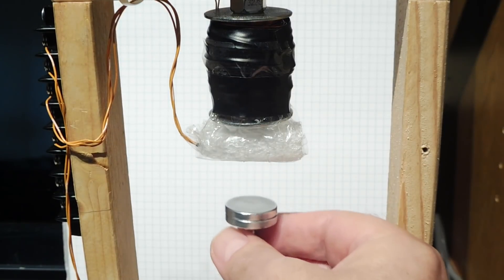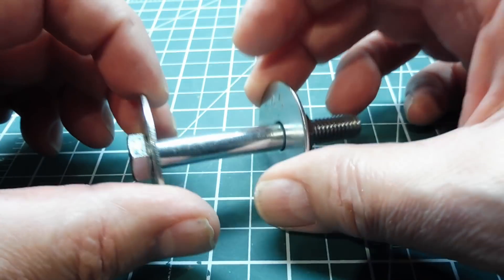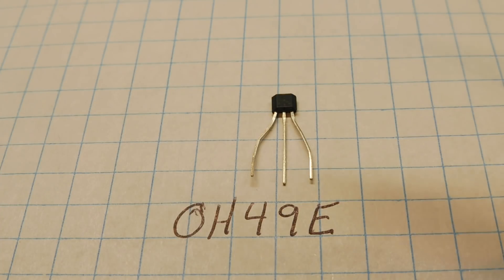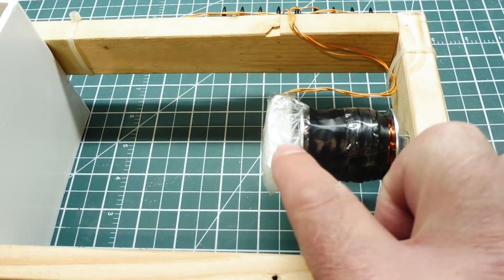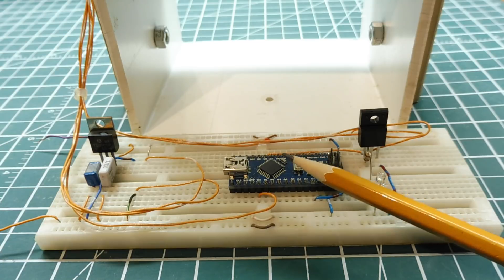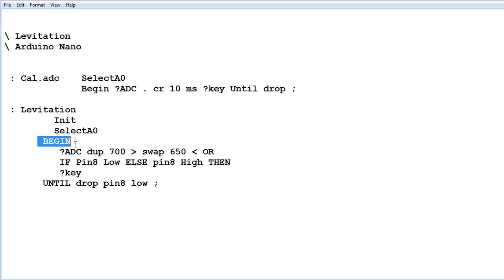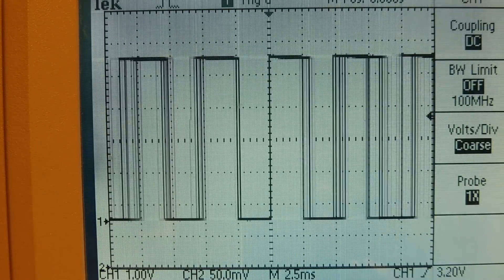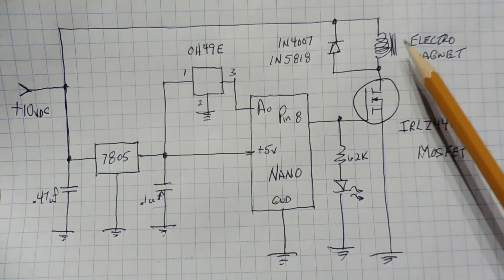Magnetic Levitation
This video will describe how to build a magnetic levitation device suitable for a science fair project. Arduino Nano, hall effect sensor and an electromagnet are the main components in this project.